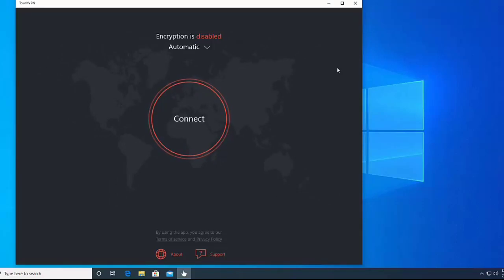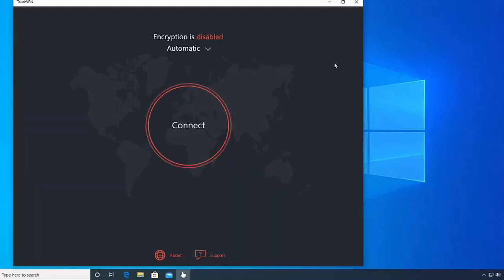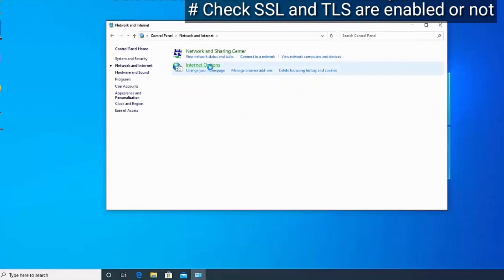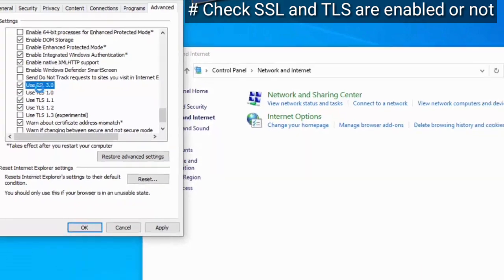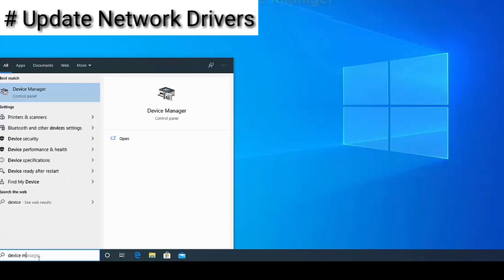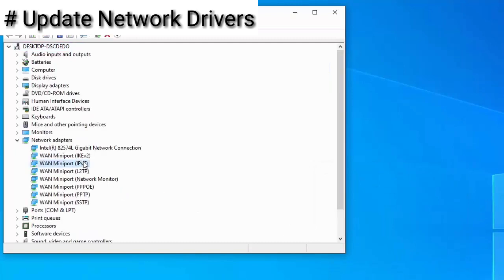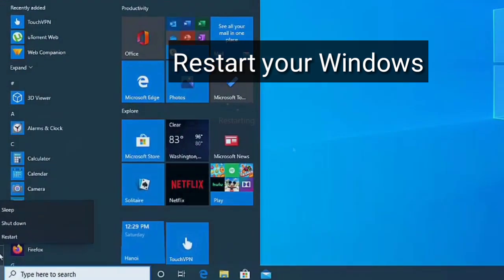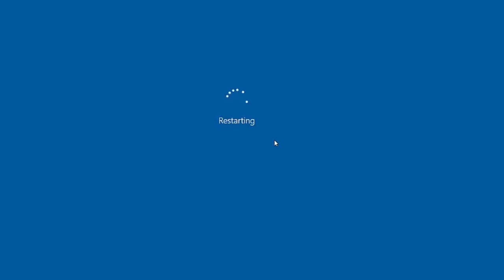Fix touch vpn not connecting on windows || Touch VPN encryption disabled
Fix if touch vpn not connected or not working on windows 7/8/10.

Fix android system webview jBYqwnNjAPY